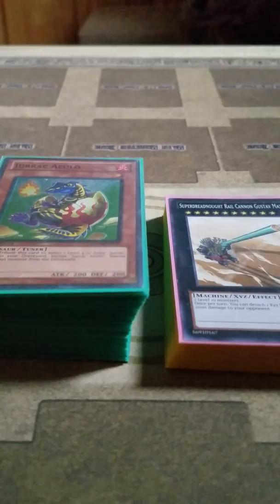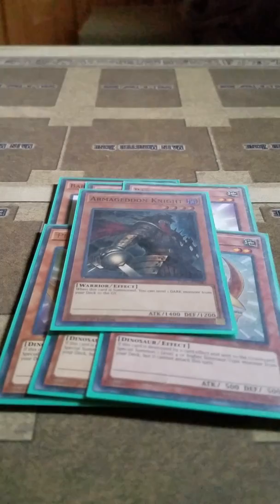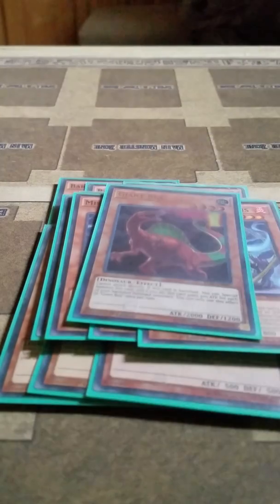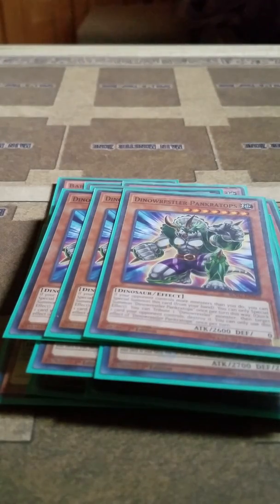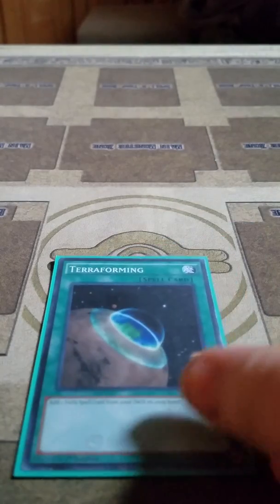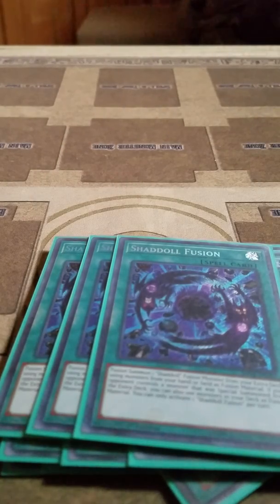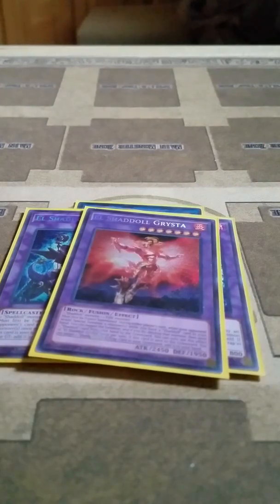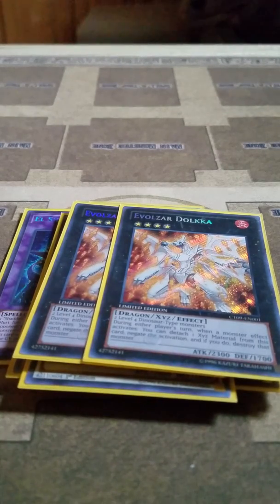Shaddoll dino deck profile January 2020